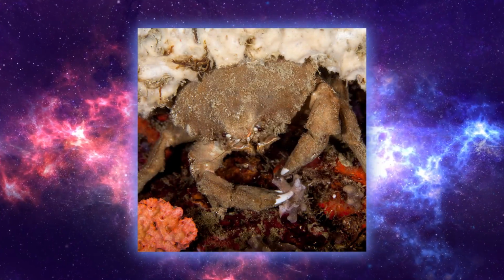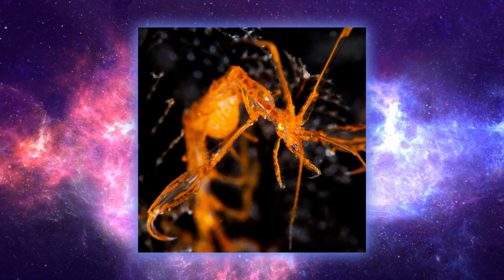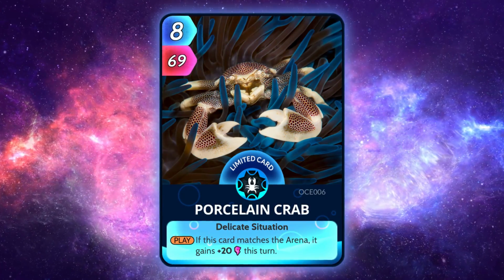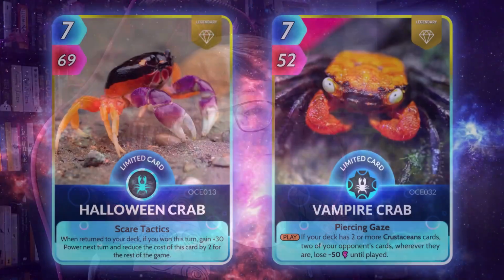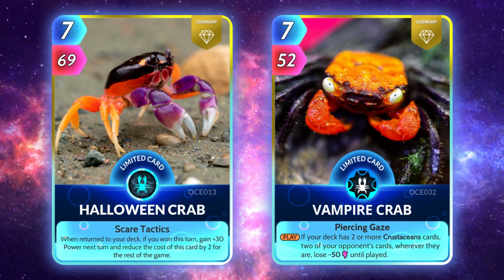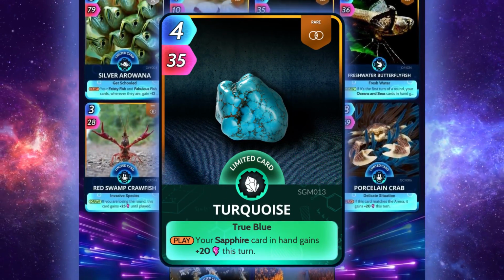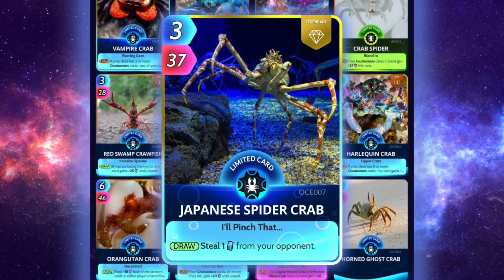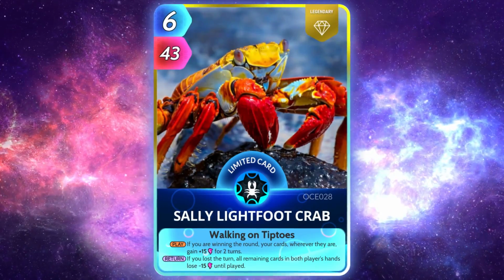Crustaceans - The Cards, the Universe and Everything Cast (Episode 1)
This episode, Emma and Joe go under the sea to explore the strange world of Crustaceans, challenge one another to build a Crustaceans deck and are horrified by tongue eating louses and beasties with tummy teeth.